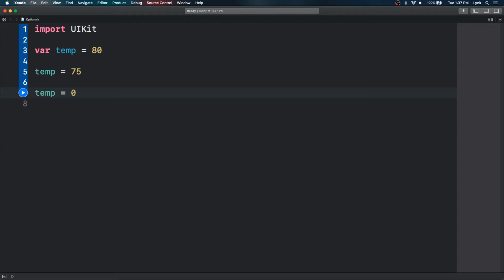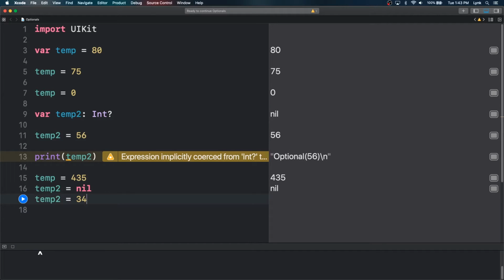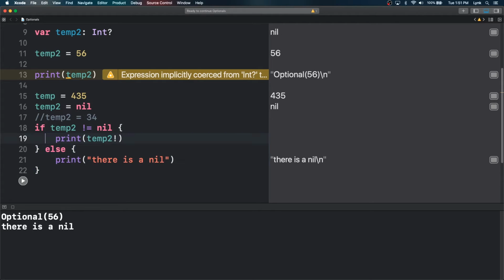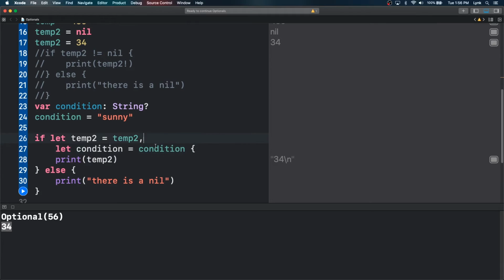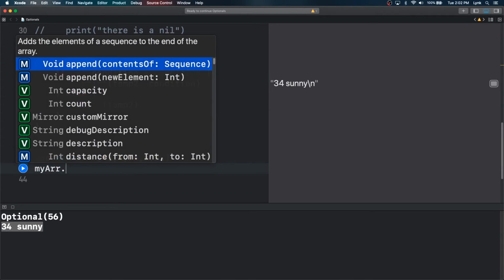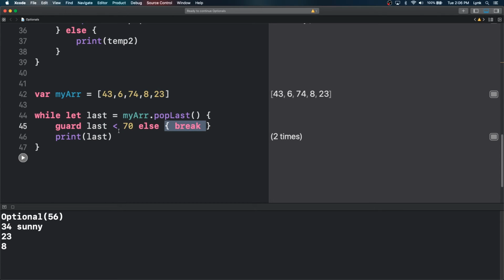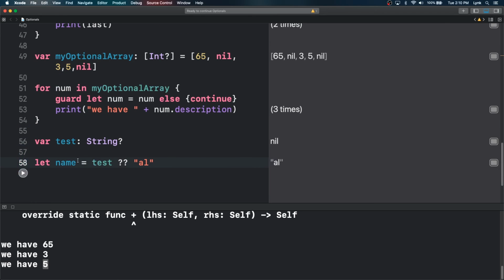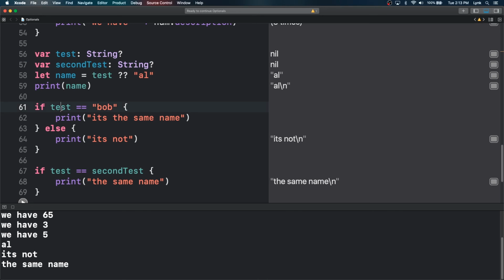Swift Development Tutorial: Optionals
00:00 Intro
01:20 Syntax
04:30 Force Unwrapping
07:50 Conditional Binding
13:25 Binding with Loops
16:30 Guard Statements
18:22 Binding with Guard
20:10 Nil Coalescing Operator
22:21 Testing Equality